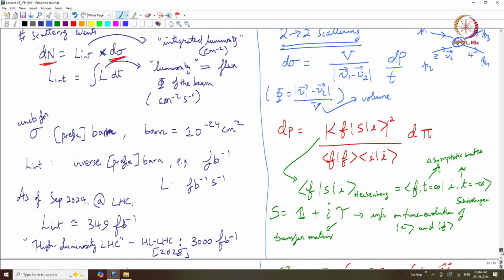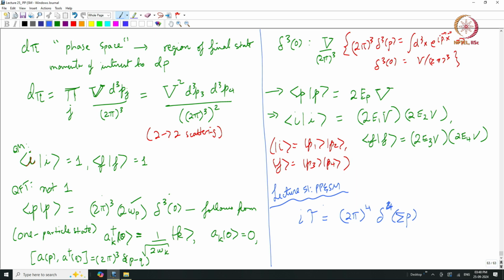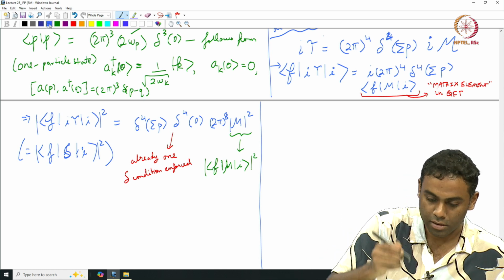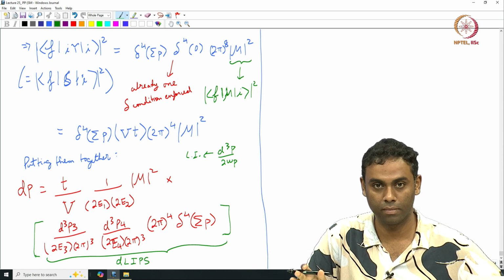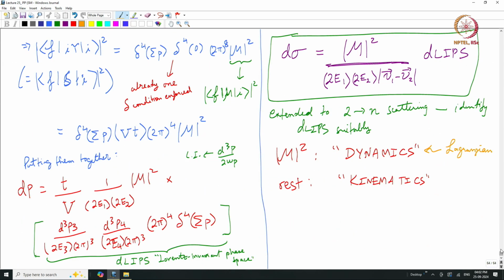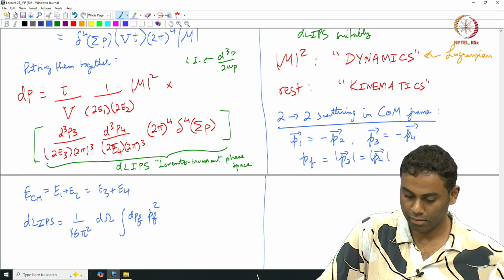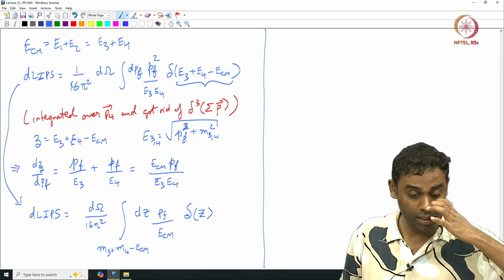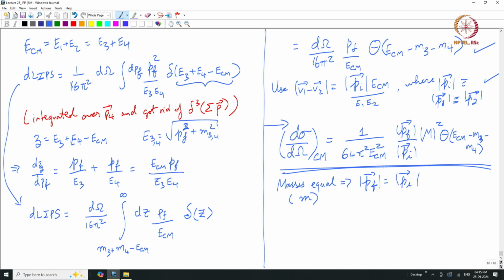Lec 51 Centre-of-momentum frame cross section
Matrix element, dLIPS, dynamics, kinematics